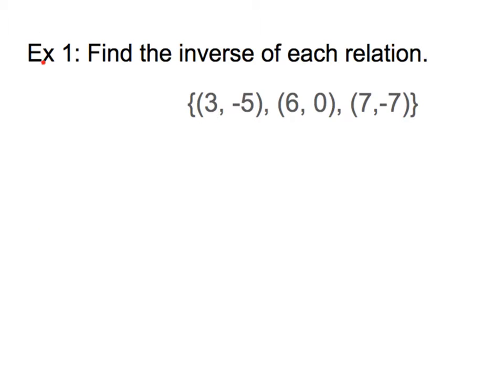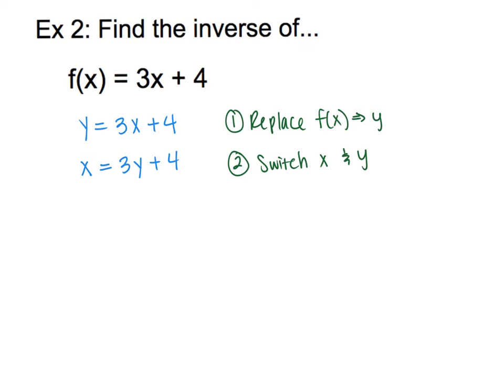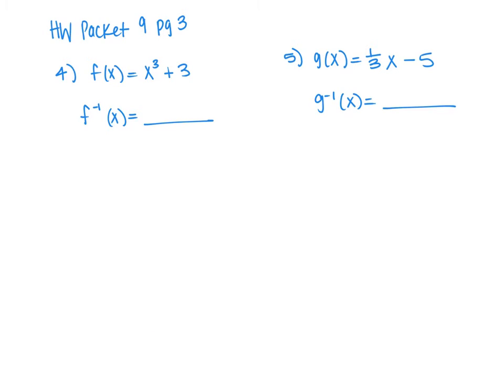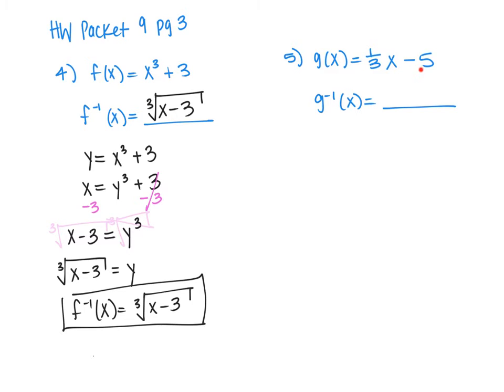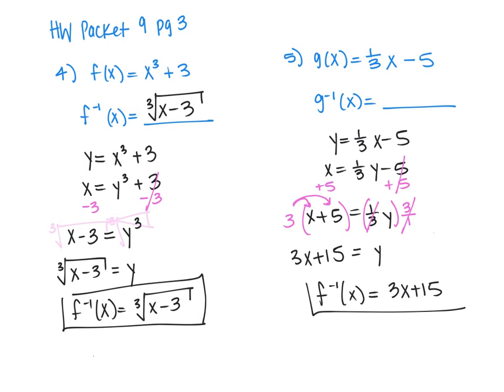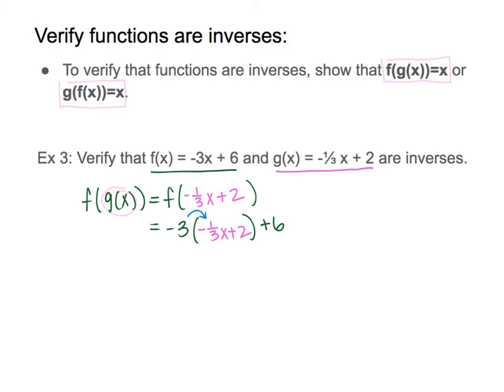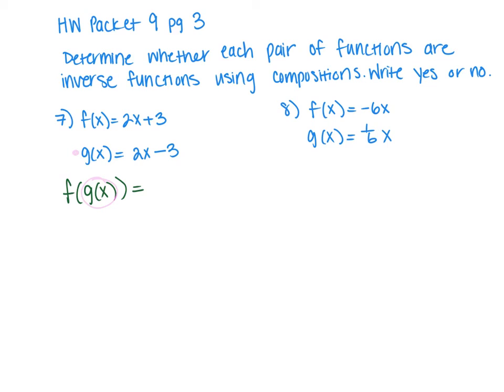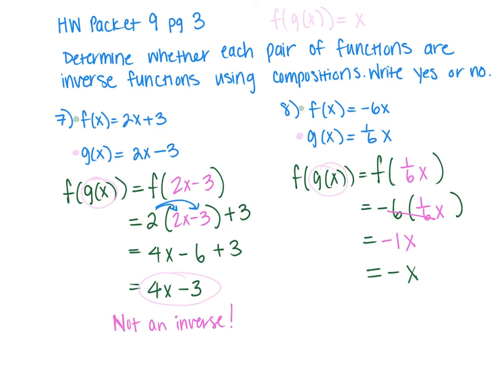Inverse Functions (Journal 42)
Journal 42:

In this video, students will learn how to find the inverse of functions and if two functions are inverses of each other.